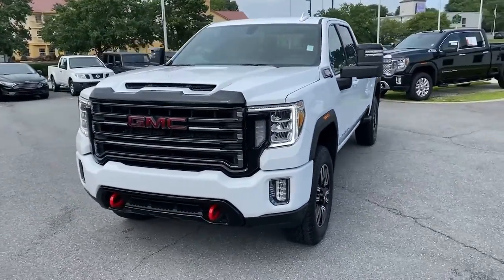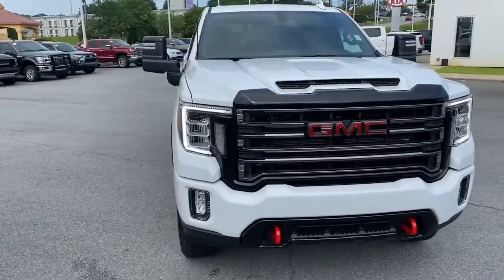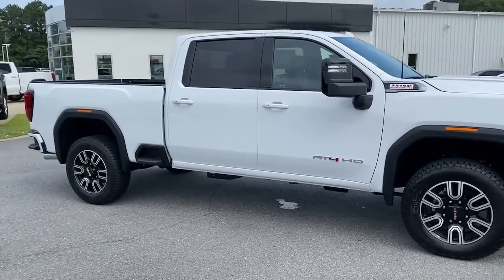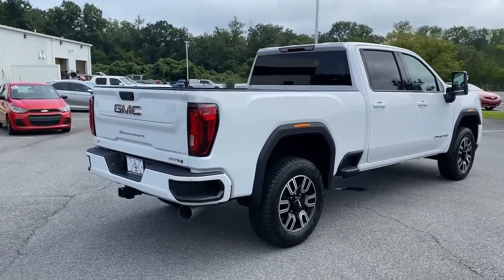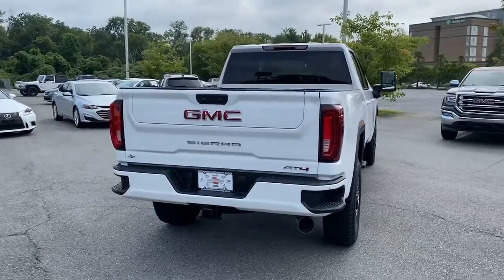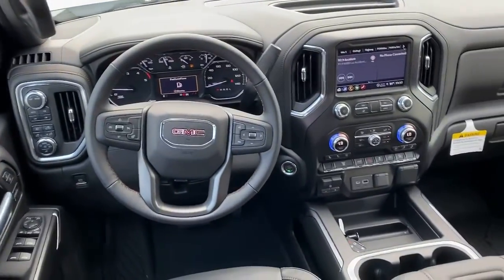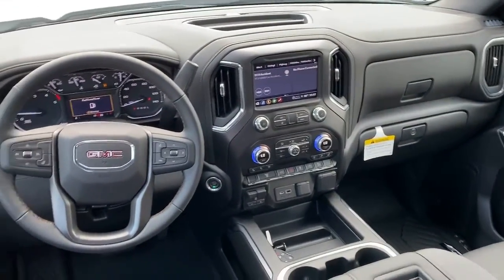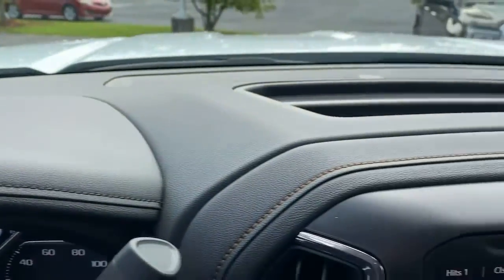2021 GMC Sierra_2500HD Macon, Warner Robins, Perry, Thomaston, Dublin, GA MF311281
Summit White New 2021 GMC Sierra_2500HD available in Macon, Georgia at Hutchinson Buick GMC Cadillac. Servicing the Warner Robins, Perry, Thomaston, Dublin, GA area.

Summit White 2021 GMC Sierra 2500HD AT4 4WD 10-Speed Automatic Duramax 6.6L V8 TurbodieselbrbrRecent Arrival!
Preferred Equipment Group 4SB|3.73 Rear Axle Ratio|3.42 Axle Ratio|18 Machined Aluminum Wheels|20 Machined Aluminum Wheels|Front Bucket Seats|Perforated Leather-Appointed Front Seat Trim|10-Way Power Driver Seat Adjuster w/Lumbar|Radio: AM/FM w/Premium GMC Infotainment System|Electric Rear-Window Defogger|Front Prem Floor Liners w/Removable Carpet Insert|1st & 2nd Rows All-Weather Floor Liners (LPO)|OnStar & GMC Connected Services Capable|120-Volt Instrument Panel Power Outlet|Spray-On Pickup Box Bed Liner w/AT4 Logo|Deep-Tinted Glass|LED Cargo Area Lighting|Pickup Box|MultiPro Audio System by Kicker|Red Illuminated Front GMC Emblem (LPO)|Integrated Trailer Brake Controller|220 Amps Alternator|Engine Block Heater|Off-Road Suspension|2-Speed Active Transfer Case|SiriusXM w/360L|Driver Memory|10-Way Power Passenger Seat Adjuster w/Lumbar|GMC Connected Access Capable|Power Front Passenger Windows w/Express Up/Down|Power Rear Windows w/Express Down|Keyless Open & Start|Power Door Locks|Power Windows w/Driver Express Up/Down|Rear Wheelhouse Liners|Winter Grille Cover|Rear Prem Floor Liners w/Removable Carpet Insert|Remote Vehicle Starter System|Compass Located In Instrument Cluster|Floor-Mounted Center Console|Painted Black Surround Grille|Hill Descent Control|Exhaust Brake|Heated Driver & Front Outboard Passenger Seats|Heated 2nd Row Outboard Seats|120-Volt Bed Mounted Power Outlet|12-Volt Rear Auxiliary Power Outlet|Heated & Ventilated Front Bucket Seats|Heavy-Duty 80 Amp Battery|2 USB Ports|2 USB Ports (1st Row)|Electrical Lock Control Steering Column|Manual Tilt-Wheel/Telescoping Steering Column|ProGrade Trailering System|Hitch Guidance w/Hitch View|In-Vehicle Trailering System App|HD Radio|4.2 Diagonal Color Display Driver Info Center|Steering Wheel Audio Controls|6-Speaker Audio System Feature|2nd Row Dual USB Charge-Only Ports|Unauthorized Entry Theft-Deterrent System|HD Rear Vision Camera|4G LTE Wi-Fi Hotspot Capable|Wireless Phone Projection|X31 Off-Road Package|4-Wheel Disc Brakes|6 Speakers|Air Conditioning|Electronic Stability Control|Front Center Armrest|Tachometer|Voltmeter|ABS brakes|Alloy wheels|Auto-dimming door mirrors|Automatic temperature control|Brake assist|Bumpers: body-color|Delay-off headlights|Driver door bin|Driver vanity mirror|Dual front impact airbags|Dual front side impact airbags|Front anti-roll bar|Front dual zone A/C|Front fog lights|Front reading lights|Front wheel independent suspension|Fully automatic headlights|Heated door mirrors|Heated front seats|Heated rear seats|Heated steering wheel|Illuminated entry|Low tire pressure warning|Memory seat|Occupant sensing airbag|Outside temperature display|Overhead airbag|Overhead console|Panic alarm|Passenger door bin|Passenger vanity mirror|Power door mirrors|Power driver seat|Power passenger seat|Power steering|Power windows|Rear reading lights|Rear seat center armrest|Rear step bumper|Rear window defroster|Remote keyless entry|Security system|Speed control|Speed-sensing steering|Split folding rear seat|Steering wheel mounted audio controls|Telescoping steering wheel|Tilt steering wheel|Traction control|Trip computer|Turn signal indicator mirrors|Variably intermittent wipers|Ventilated front seats|Auto-dimming Rear-View mirror|Compass|AM/FM radio: SiriusXM with 360L|Premium audio system: Premium GMC Infotainment System|Satellite radio trial duration with new vehicle purchase (months): 3|Apple CarPlay/Android Auto